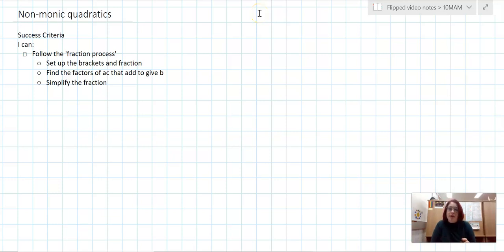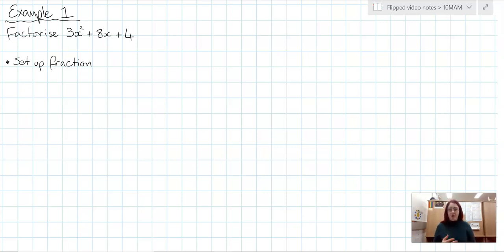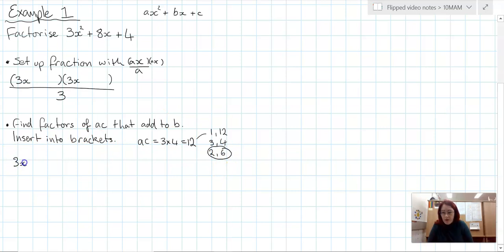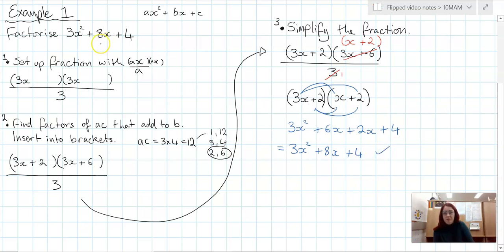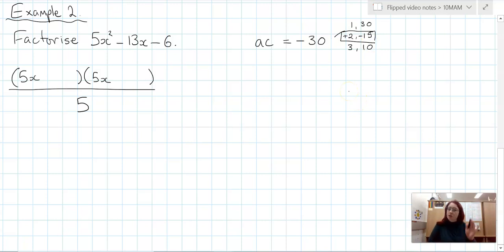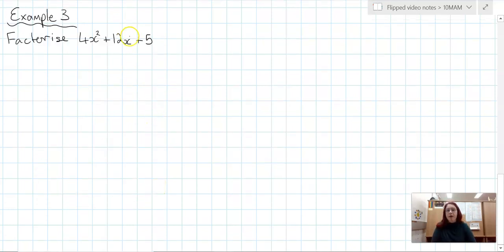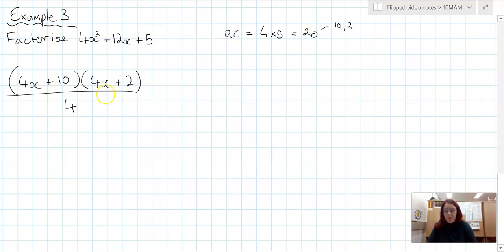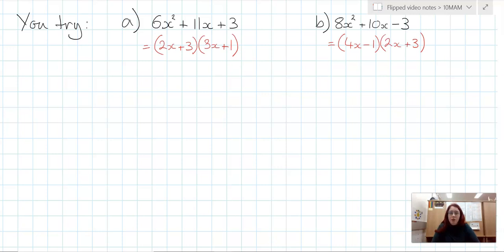10MAM - Factorising non-monic quadratics